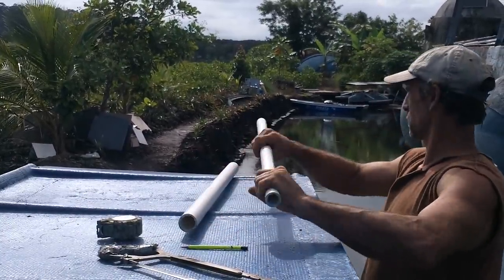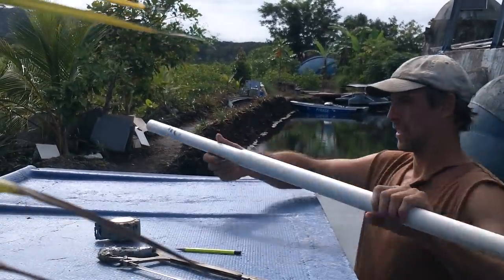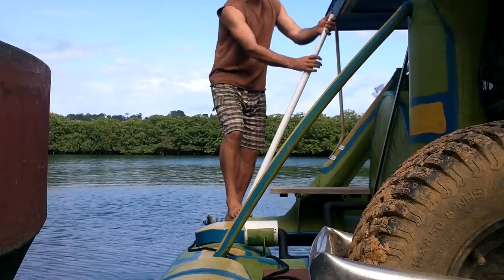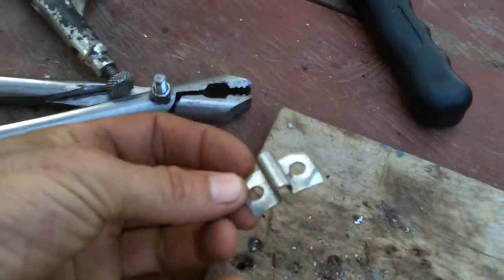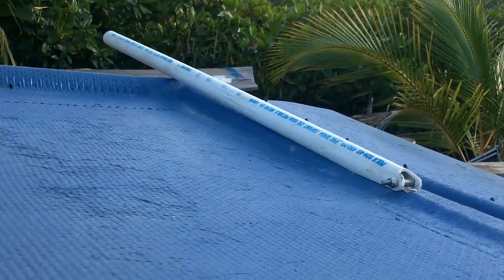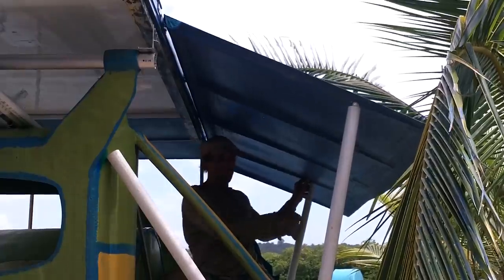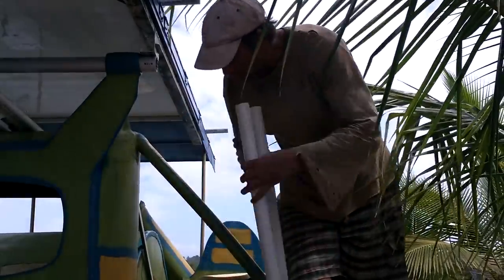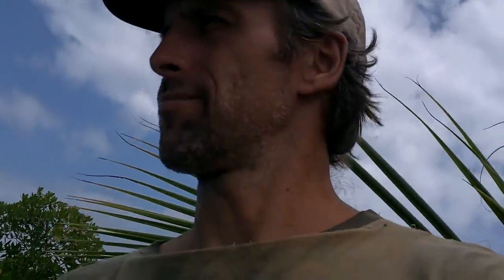Solar Snailer 034 Left Posts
Help out:
Bitcoin: 1GPLqw2h5fLPTNyQviiAawc1n7UPHPBHdB